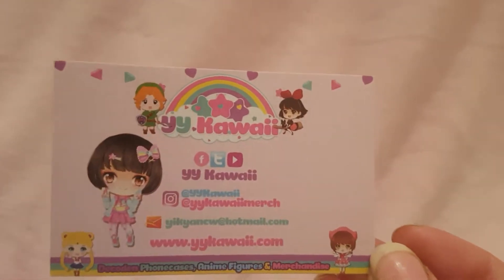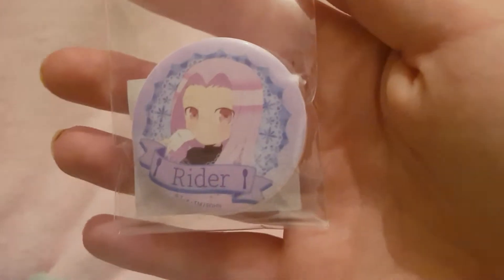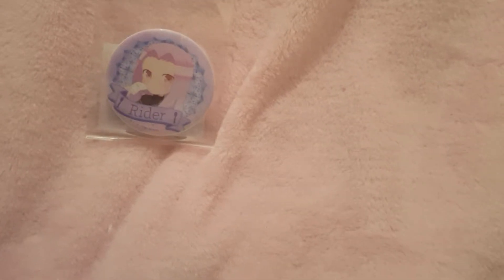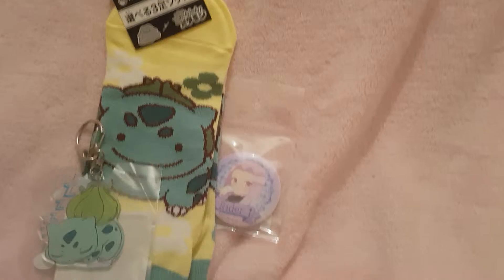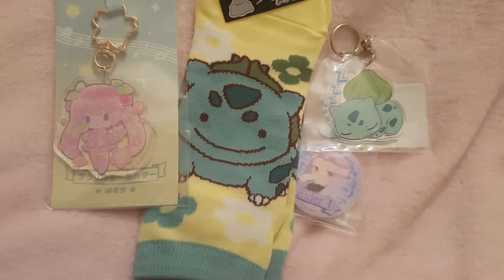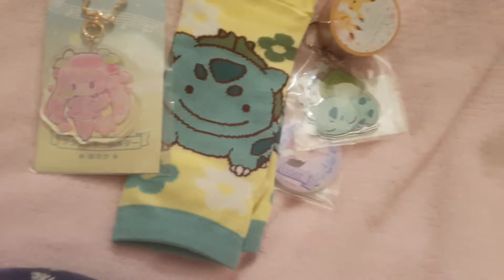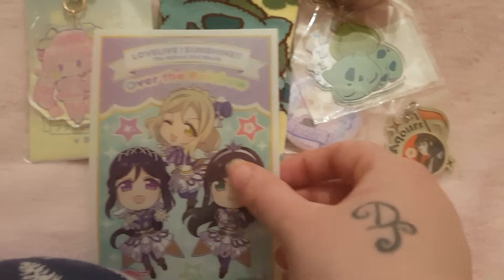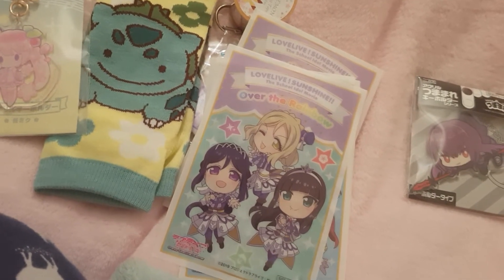Yy kawaii haul for may 2019 part 2